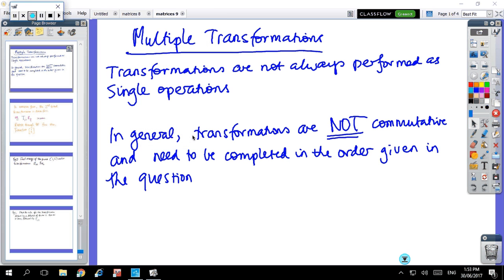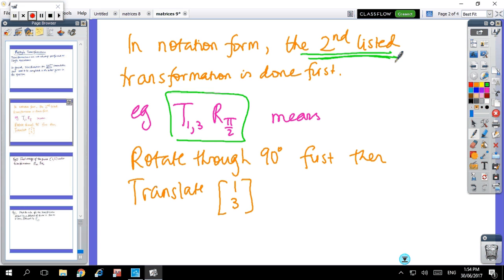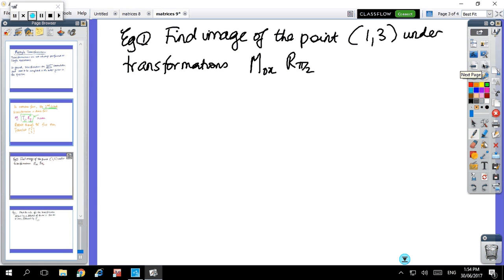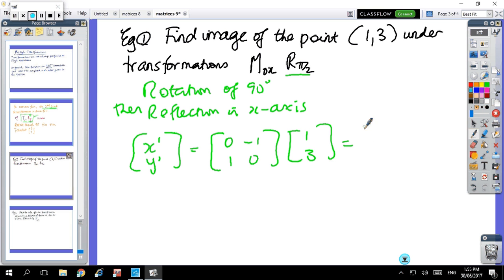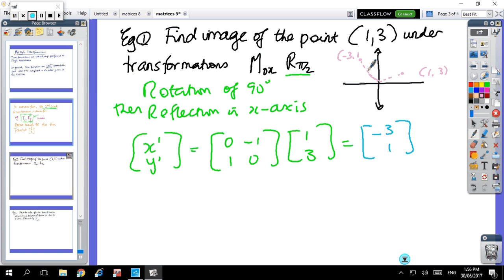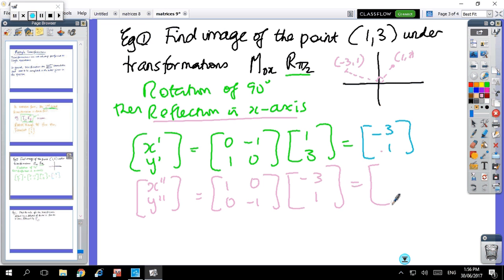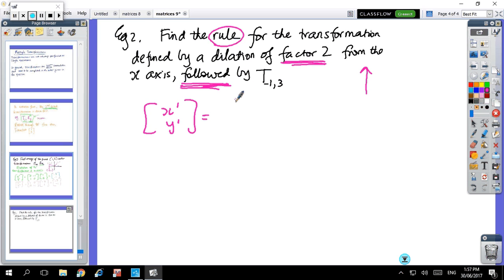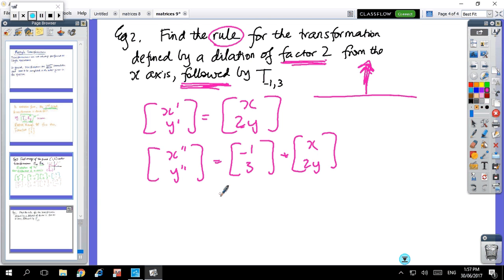Matrices 9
11 Specialist: Matrices 9